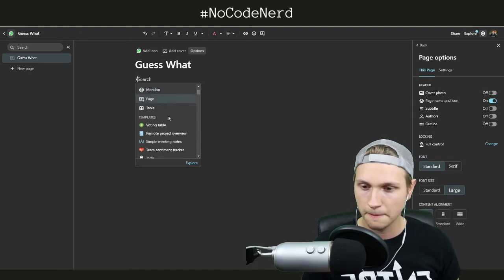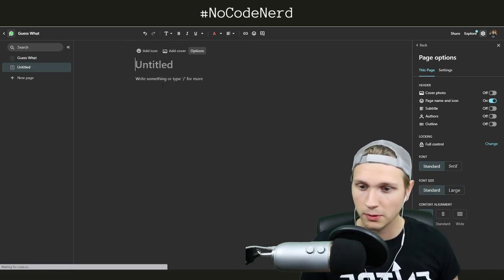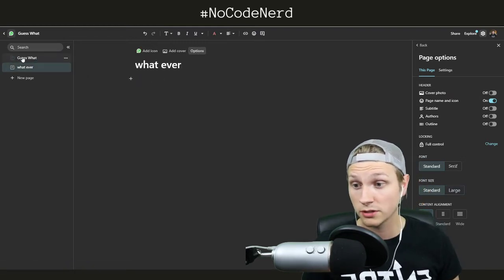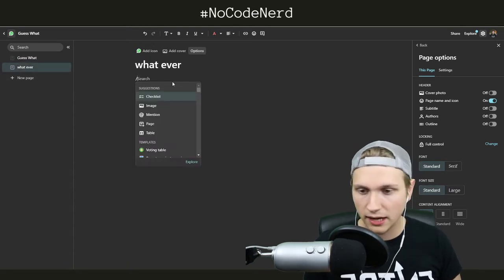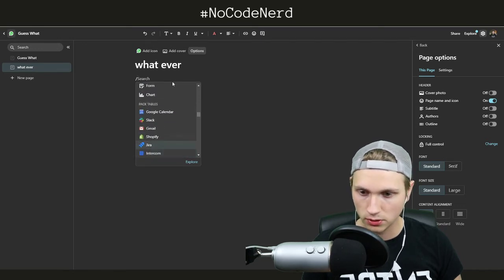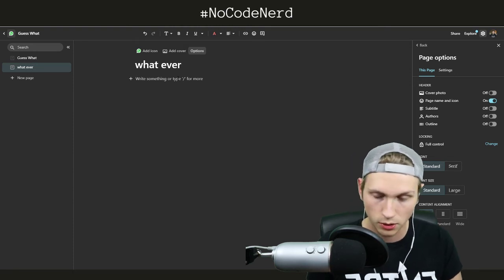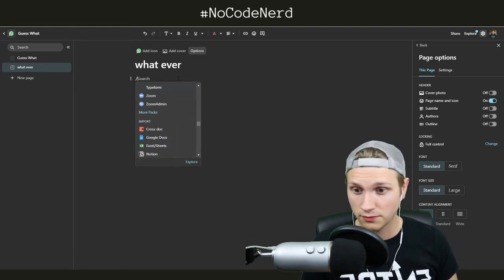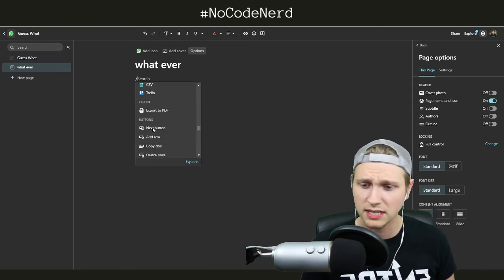Coda | NoCodeNerd Episode #27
Like Notion, Google Docs, and Airtable all in one crazy workspace.

I have a lot of trouble explaining how flexible Coda is - but I want to get deeper into it.

It would be awesome to know some automation / integrated workspaces people have built with this tool, as examples!